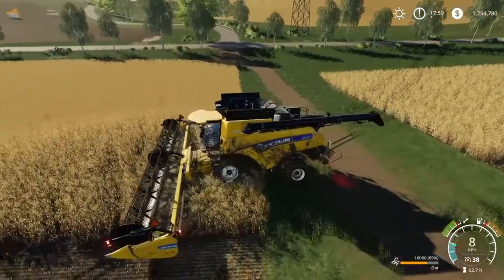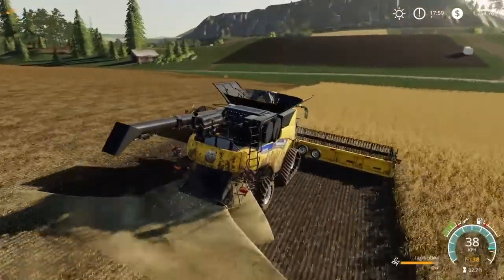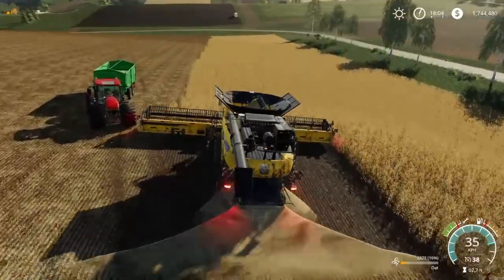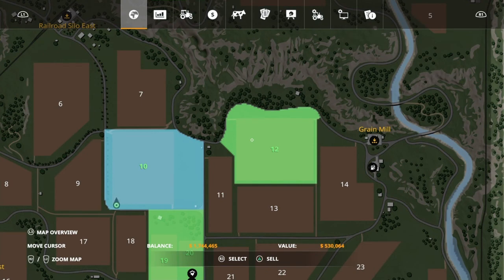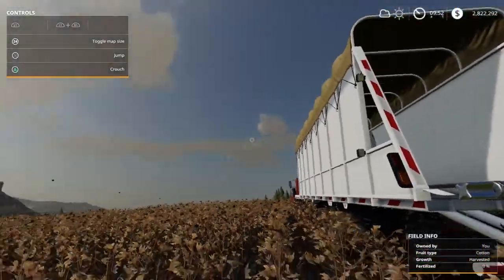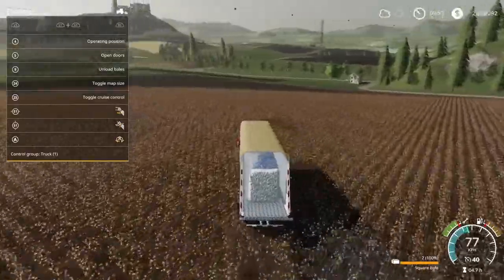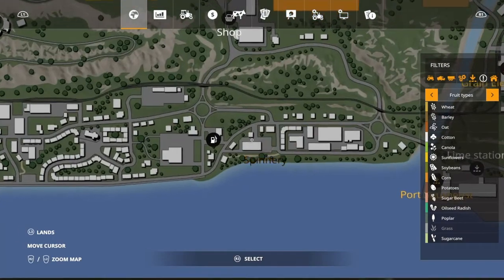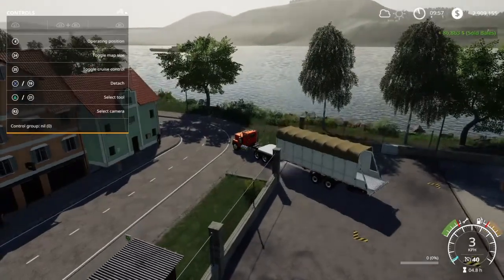FS19 Challenge - Loosing Momentum - Farming Simulator 19 -PS4, EP#4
Welcome to fourth episode of Beat The Reaper challenge at Felsbrunn. This challenge on Farming Simulator 19 is played on Playstation 4.

Today im loosing little bit of "GO" and momentum to continue this challenge, so I make myself a new goal for this challenge.

Challenge Details below:
So you are invited to this challenge because you entered the top mod challenge hosted by Driver53.  If someone wants to enter that has not done the top mods challenge then they must use the same mods as Driver53.

The rest of the rules are as follows:
Single / Multiplayer?  Yes
Seasons?  Your Choice
Which Map?  Felsbrunn
Gameplay mode?  Your Choice

Mods or No Mods?  Only the mods you posted in Driver53's top mod challenge... anything else being used must be base game.

Economy Setting?  Normal
Time Dilation?  Your Choice
Weeds / Lime / Plowing / Crop Destruction / Auto Start (on/off)?  Your Choice
Plant Growth?  Normal
Borrow Money / Lease Equipment?  Your Choice

How much property can you own during the challenge?  As much as you want!

Do NOT exceed 25 hours of gameplay. 25 hours and 1 Minute will result in disqualification. Please note... Government Subsidy Signs and/o F11 can't be used to add in money. This challenge ends October 30th at 12:01 AM (EST) in U.S.. At 12:00 PM on October 31st The Reaper will be chosen by a random drawing. So everyone who enters has a chance to win. Your name will go into a bowl along with your score which is equal to the money you have in the bank at the end of your gameplay. So (1) name will be drawn and will be called the "Reaper" and their name will return to the pot. Trick or Treat... Muahahahaha! ** IF YOU HAVE ANY QUESTIONS AT ALL PM BLUR IN DISCORD @whyteblur

The trick.. if you score more than the Reaper your name goes in the pot a second time.  The treat.. again a name will be drawn from the pot and will be declared a winner.  They will receive a prize.  But..., that's not all... this will be done twice; (1) for console and (1) for PC.